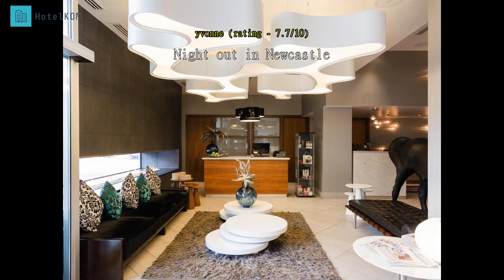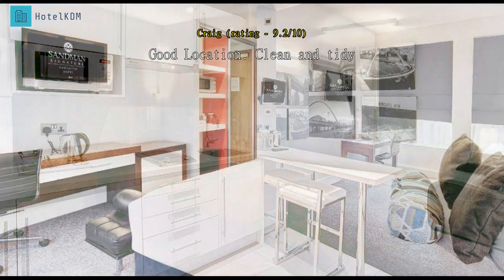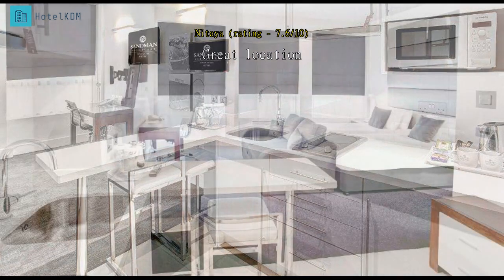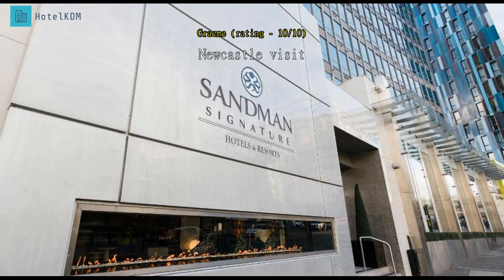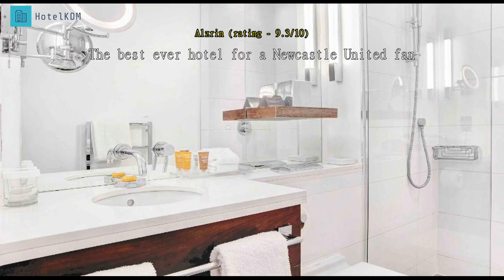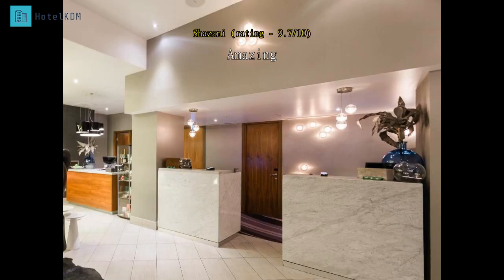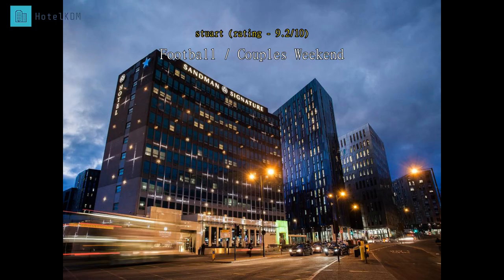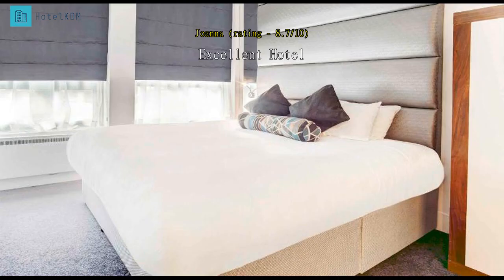Review Sandman Signature Hotel Newcastle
Sandman Signature Hotel Newcastle.

Situated in the heart of Newcastle's city center, this hotel is next to St. James' Park, home of Newcastle FC. Sandman Signature Hotel Newcastle is just a two-minute walk from Eldon Square Shopping Center and a 10-minute walk from Newcastle Rail Station. The hotel features the Shark Club Gastro bar, a sports bar and grill restaurant serving a traditional evening grill menu and light lunches as well as a range of snacks and beverages. There is also a fitness center and 24-hour room service. The boutique-styled guestrooms at Sandman Signature Hotel Newcastle are modern and colorful with large windows and air conditioning. All come with a flat-screen TV, Wi-Fi access, and a unit with a microwave, refrigerator, and tea/coffee facilities. Parking is available near the property.